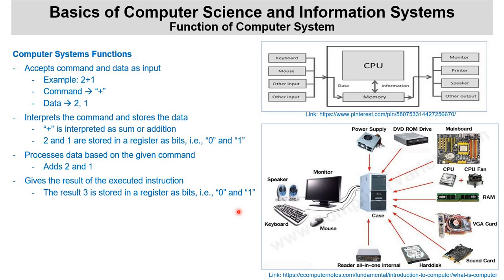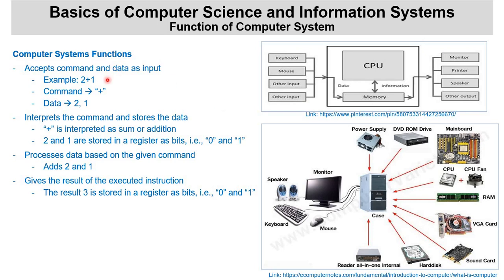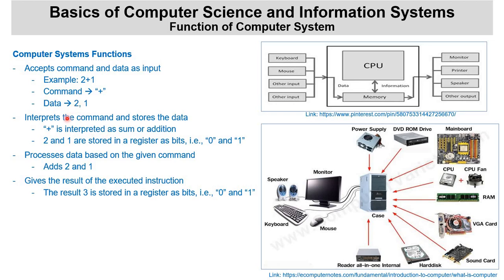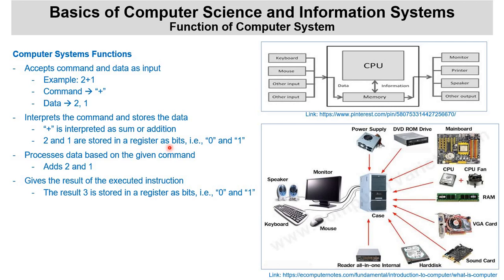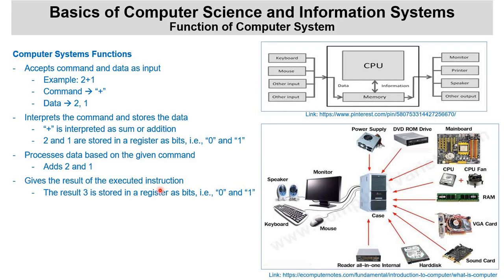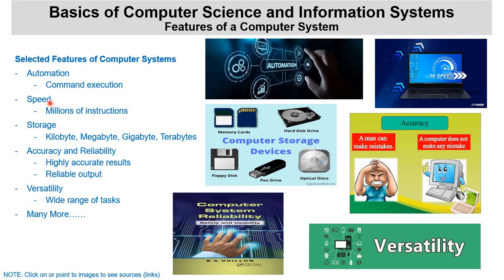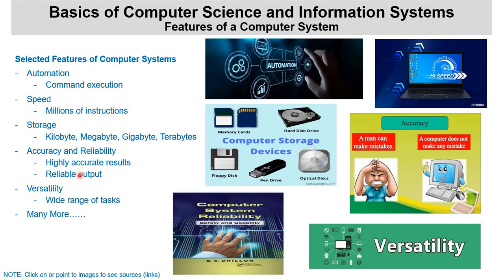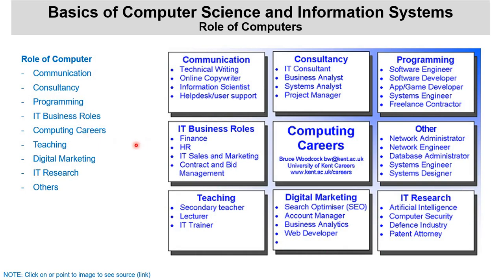BCSIS Module1 V1 Introdcution Computer N Science P2 Function Features Roles JobsArea Computer